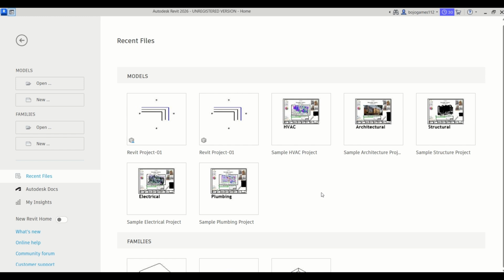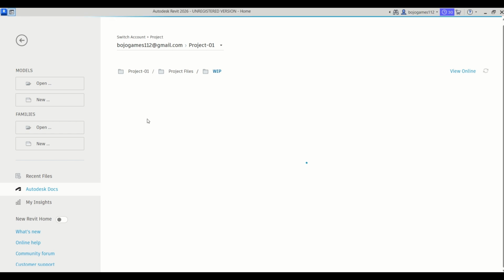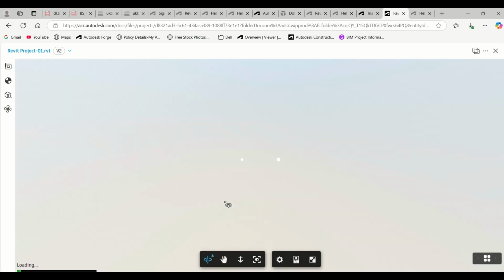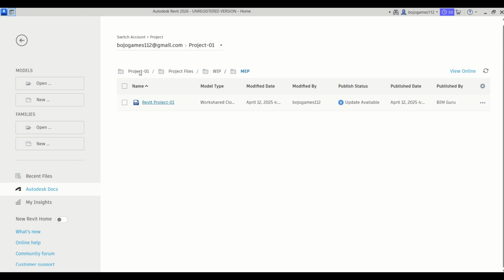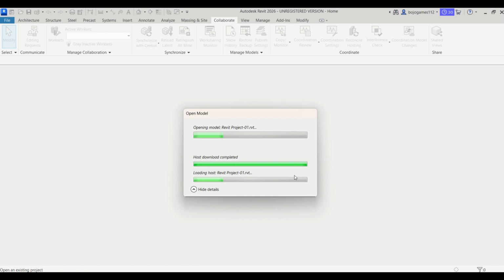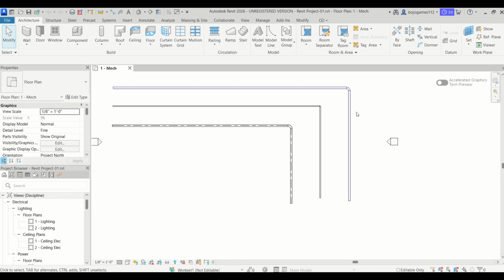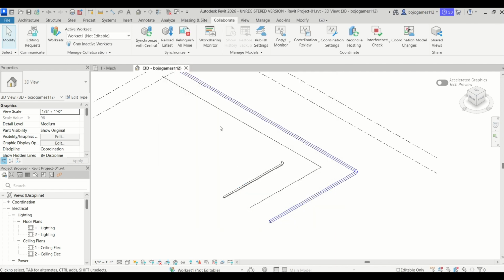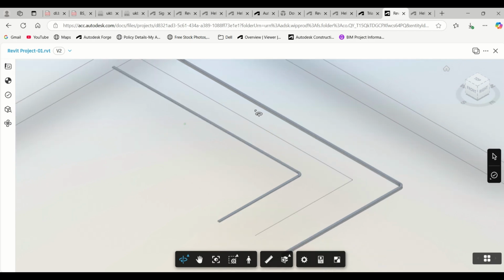How to Open Central Revit File || Revit Tips & Tricks || BIM Guru